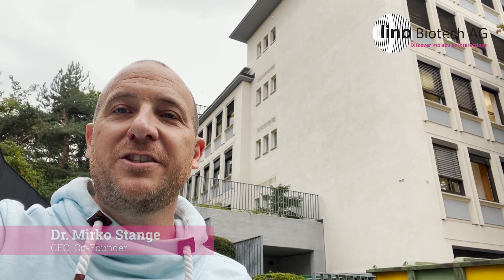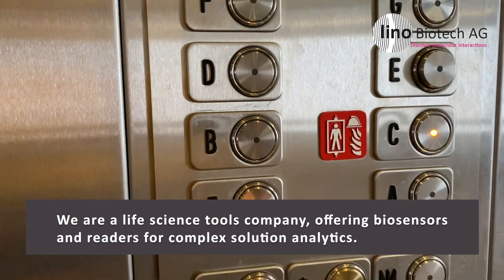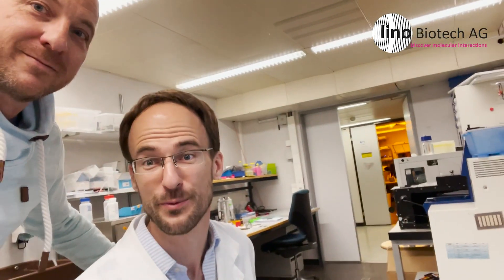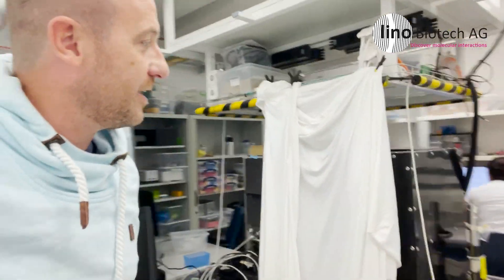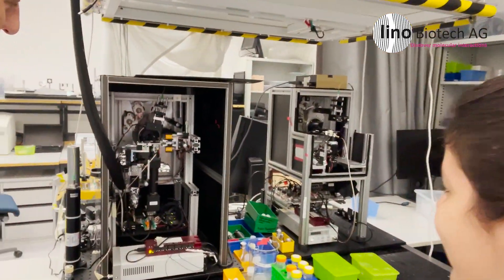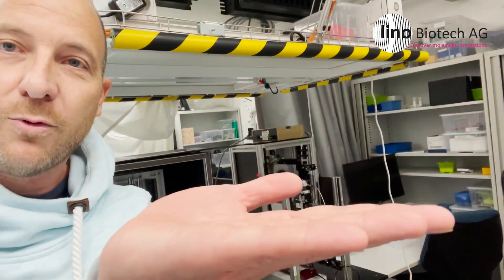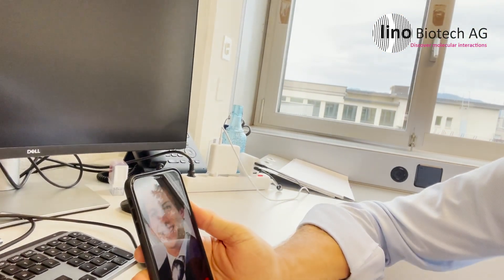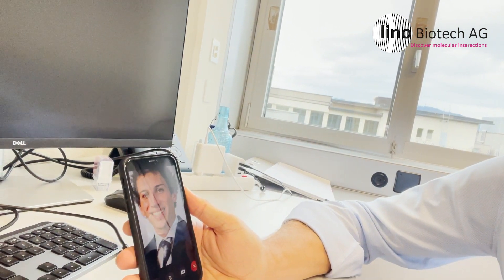lino Biotech - Meet the team behind lino Biotech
CEO and Co-Founder Dr. Mirko Stange introduces the team behind lino Biotech. lino Biotech AG is the world’s only company specialized in focal molography – an entirely new method for measuring molecular interactions in living cells or crude biological samples.